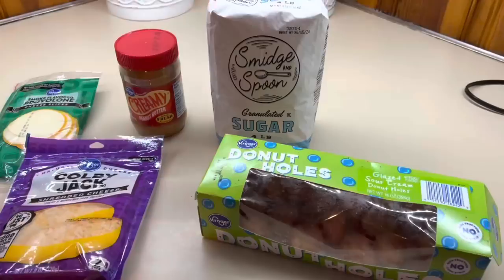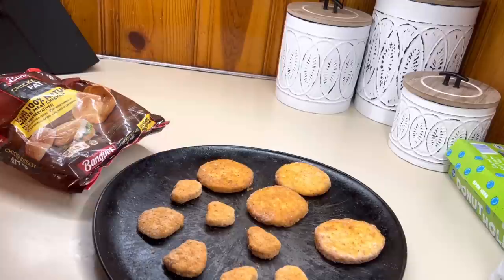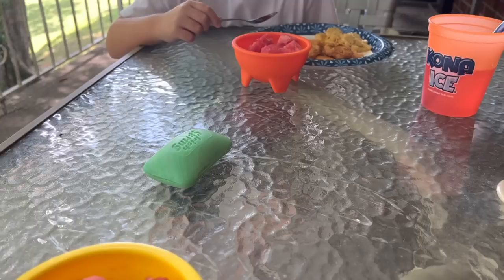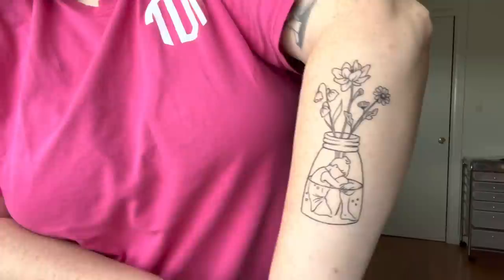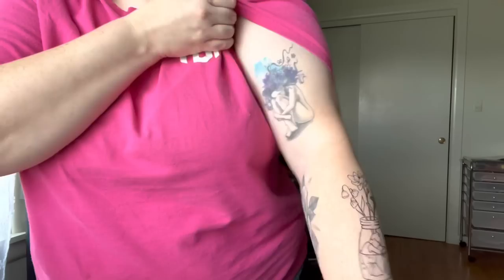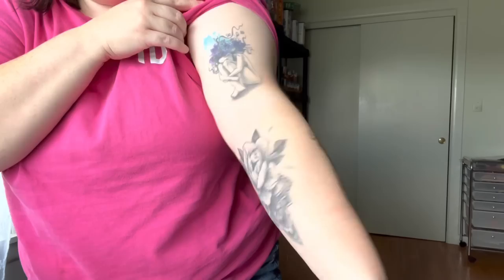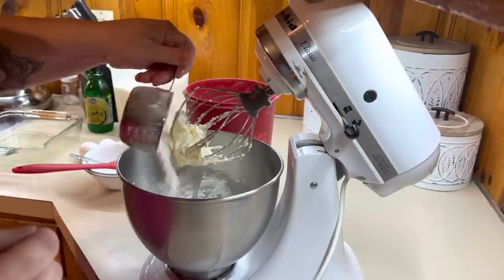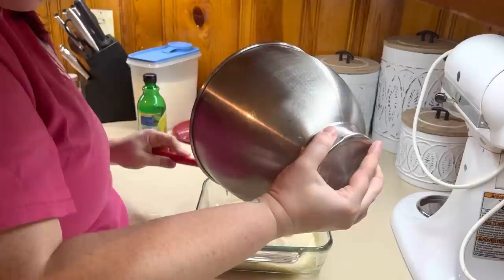Day In The Life || EVERYDAYLIFE || New Tattoo + Library + Grocery Store + Chatty Vlog + Cleaning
Day in the Life || COOK AND CLEAN WITH ME || HOMEMAKER LIFESTYLE

southernwife_everydaylife

SuckleBusters:
Clucker Dust:

Killer Hogs

Complete Seasoning

Dutch Oven

Slow Cooker

Meat Chopper

Cutting Boards:

Thermometer (smoking/grilling)

Food Thermometer

Music 🎶
iMovie